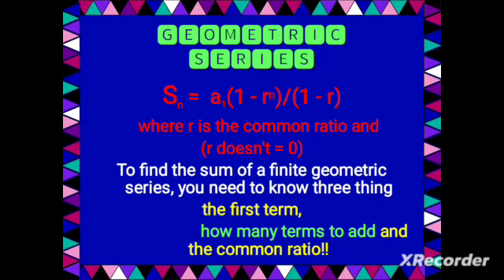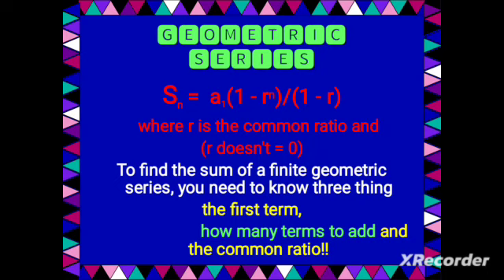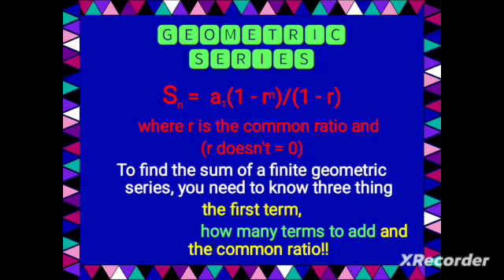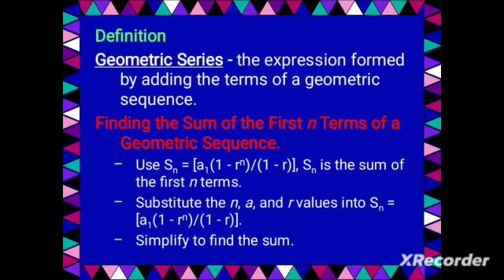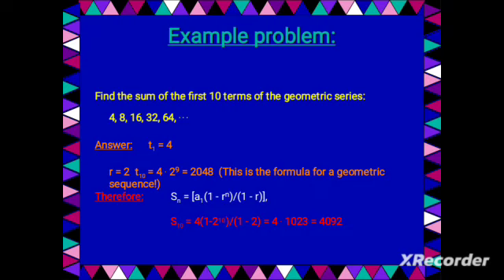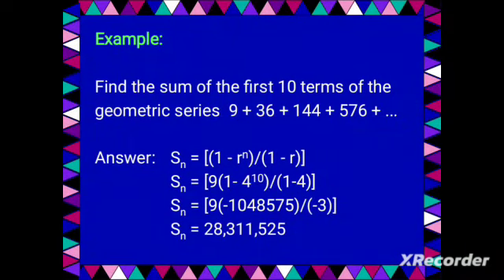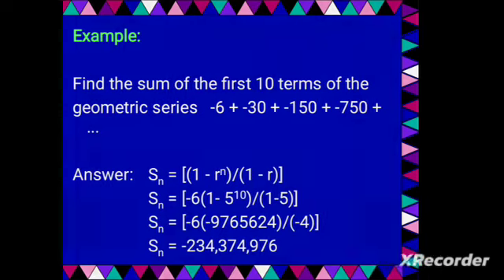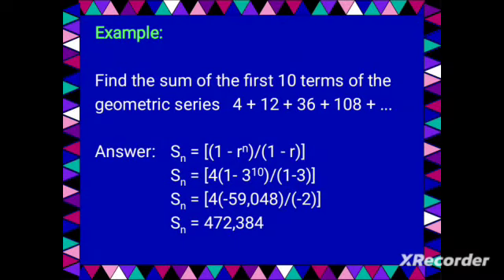𝐓𝐇𝐄 𝐒𝐔𝐌 𝐎𝐅 𝐓𝐇𝐄 𝐅𝐈𝐑𝐒𝐓 𝐍 𝐓𝐄𝐑𝐌𝐒 𝐎𝐅 𝐀 𝐆𝐄𝐎𝐌𝐄𝐓𝐑𝐈𝐂 𝐒𝐄𝐑𝐈𝐄𝐒.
Geometric Series is obtained by adding the terms of a geometric sequence. Geometric series is a series of numbers in which each term after the first is found by multiplying the previous term by a fixed, non-zero number called common ratio.

Sum of a Geometric Series

The sum of an infinite geometric series can be calculated using the formula:

                         𝑆 = 𝑎/1−𝑟
Where:  𝑆 = represents the sum of the infinite geometric series,
              𝑎 = is the first term of the series, and
              𝑟 = is the common ratio.

The general form of a geometric series can be represented as illustrated in the channel @TN_LearningAcademy as well the sum of an infinite geometric series can be calculated using the formula well explained in the